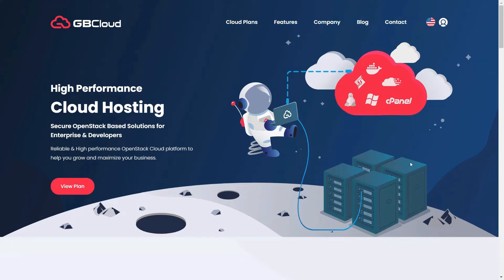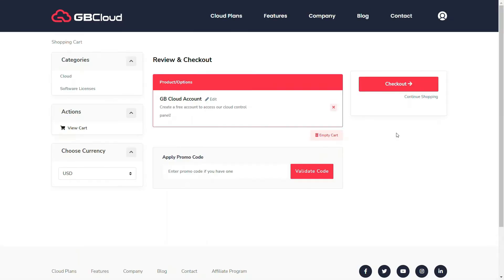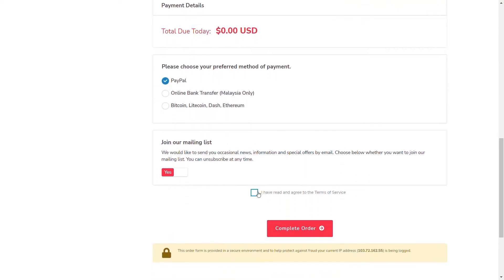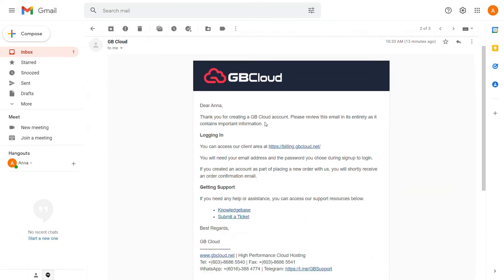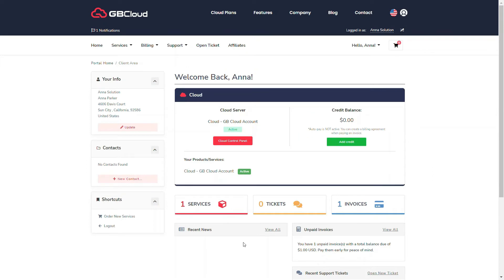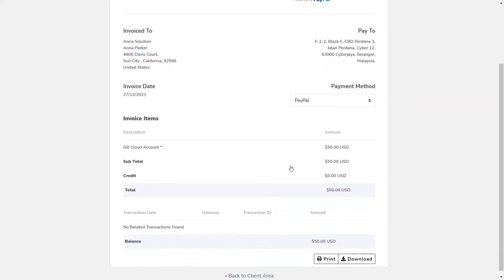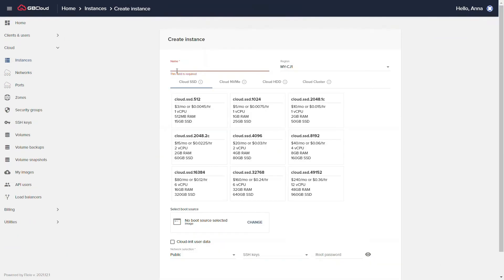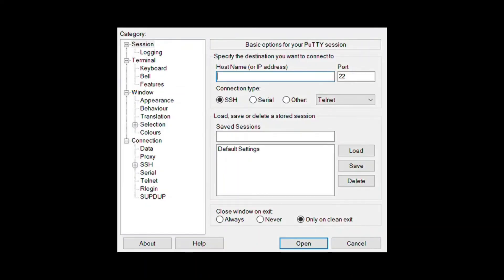High Performance Cloud Hosting Powered By OpenStack Platform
By purchasing our enterprise-grade cloud infrastructure, you will get a completely scalable server overall performance on a digital computing device to assist you grow and scale your business rapidly and easily. Our Cloud Hosting is designed to make sure that the cloud computing experience is in high gear. It is secure, scalable and flexible, allowing you the freedom to configure the cloud surroundings to suit your need.

for more information.